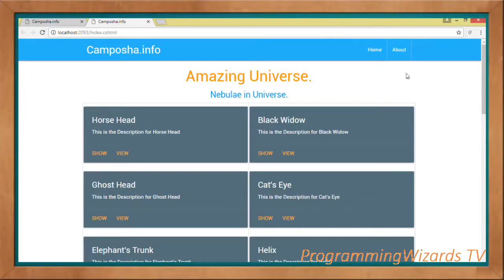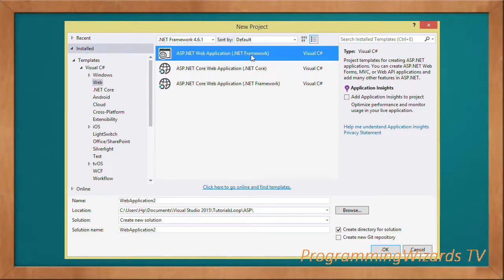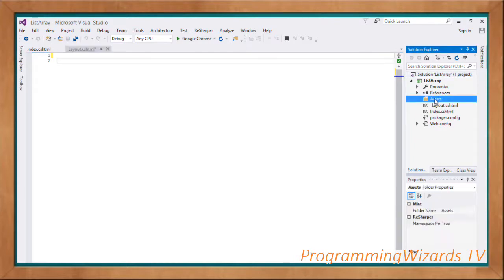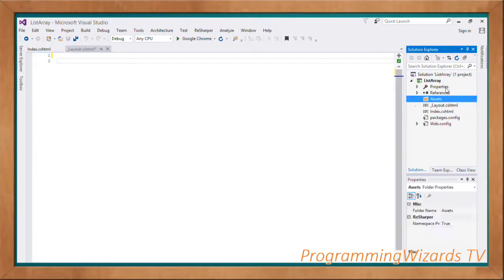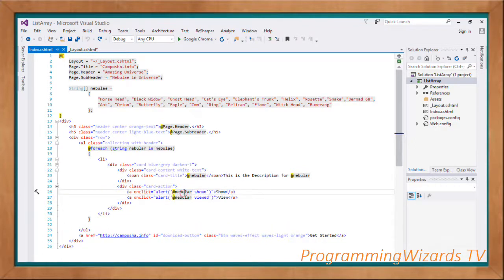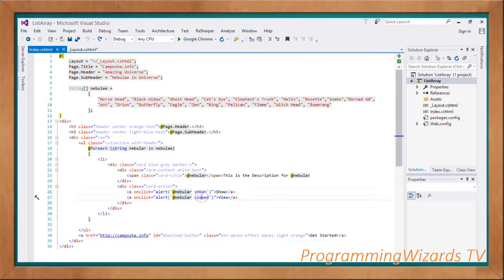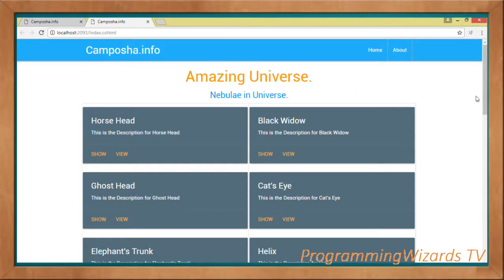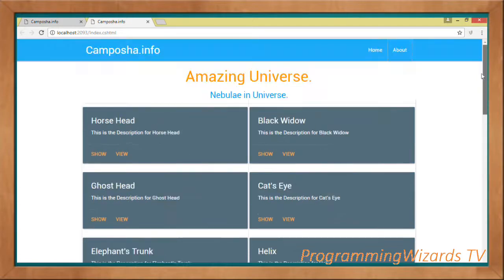C# ASP.NET Webpages S1E1 : Materializecss - CardList from Array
It's very easy to create powerful web aplications that can make use of the .NET framework without having to worry about complex configurations and converntions. Almost just like you would work with an empty C# application without webforms or things like that.

We work with C#, HTML, Javascript and Razor. And in this example we look at how to do it using Materializecss as our frontend.

We write our views in html and razor. Our server side language is C#.

In this example we see how to populate a materialize list of Cards with data from a simple array.

Let's go.